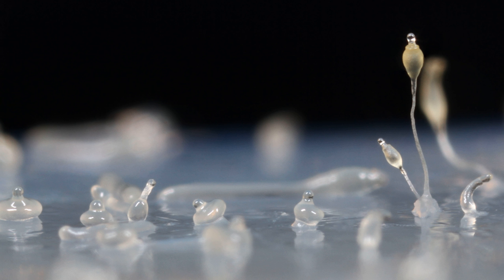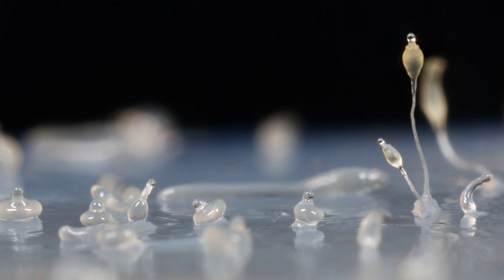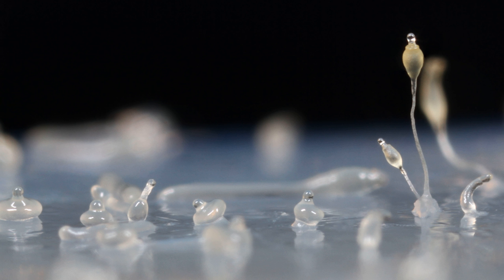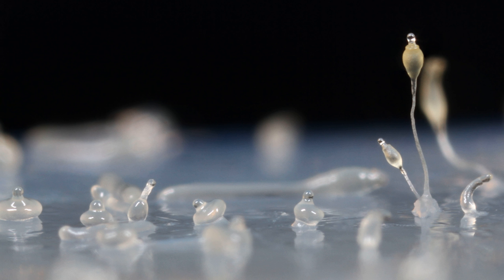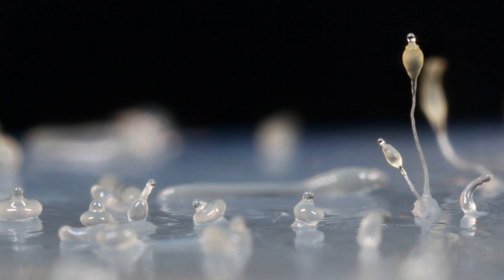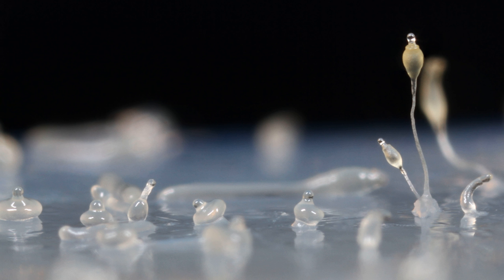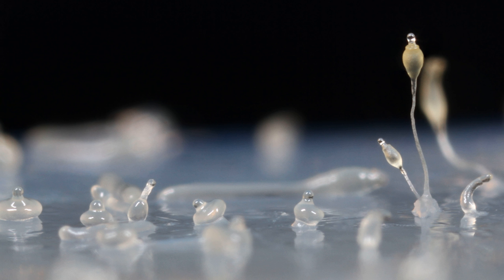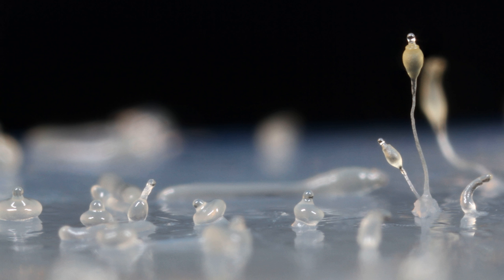Dictyosteliida | Wikipedia audio article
This is an audio version of the Wikipedia Article:
Dictyosteliida

SUMMARY
The dictyostelids (Dictyostelia/Dictyostelea, ICZN, or Dictyosteliomycetes, ICBN) are a group of cellular slime molds, or social amoebae.